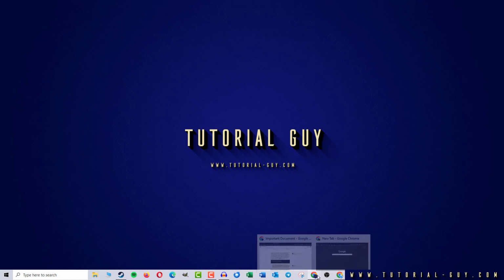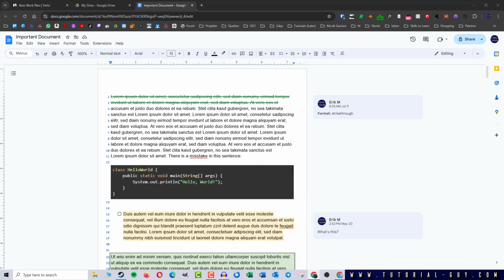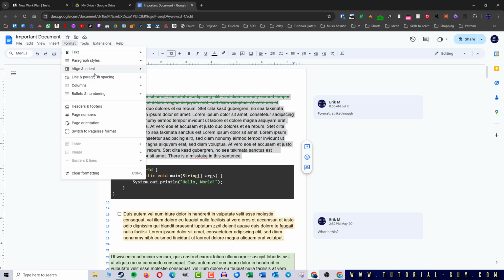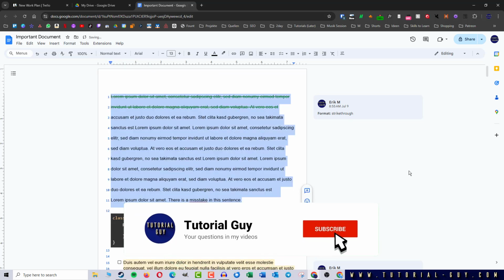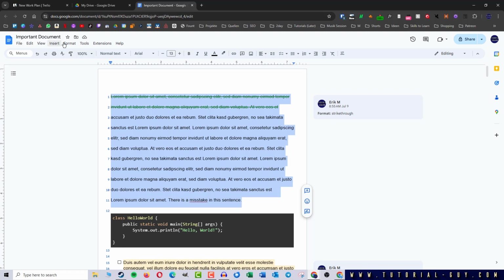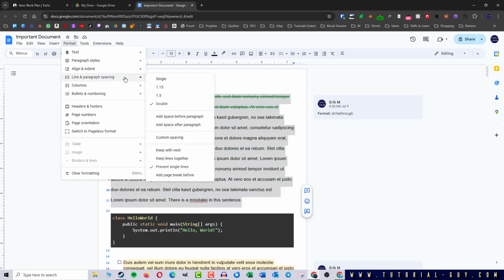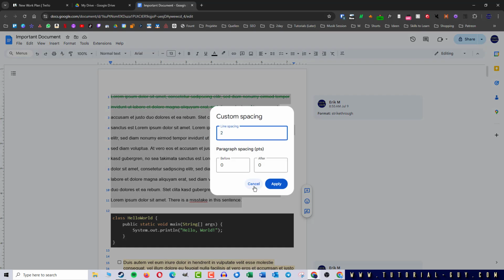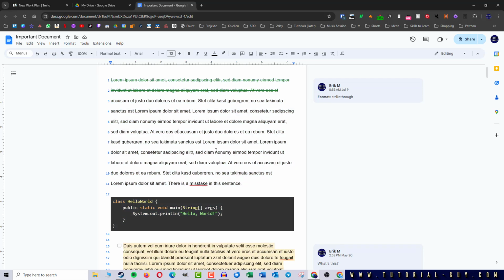How to double space in Google Docs ✅ Tutorial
✓ How to double space in Google Docs ✓ How to change line spacing in Google Docs ✓ Tutorial

In this comprehensive tutorial, learn how to double space your documents in Google Docs! Whether you're preparing a school essay, a professional report, or any other type of document, double spacing can enhance readability and meet formatting requirements. We’ll guide you step-by-step through the process of adjusting line spacing in Google Docs, including tips and tricks to customize your document to perfection.

This video covers:
- How to access line spacing options in Google Docs
- Setting double spacing for your entire document or specific sections
- Adjusting paragraph spacing for a polished look
- Troubleshooting common issues with spacing

Enhance your writing experience and impress your readers with perfectly formatted documents. Watch now and master double spacing in Google Docs!